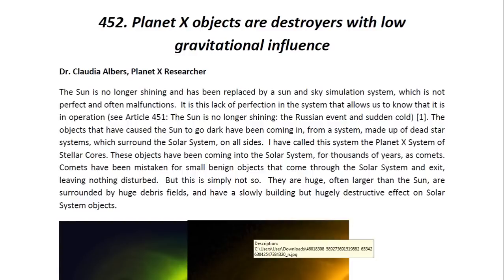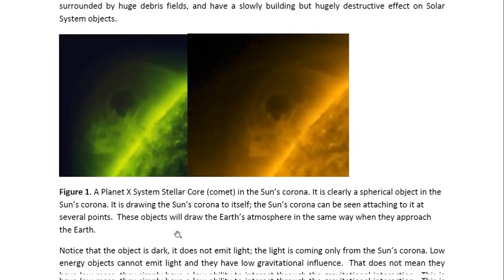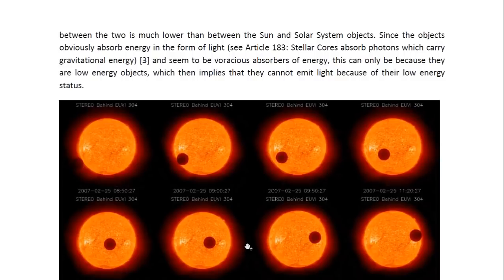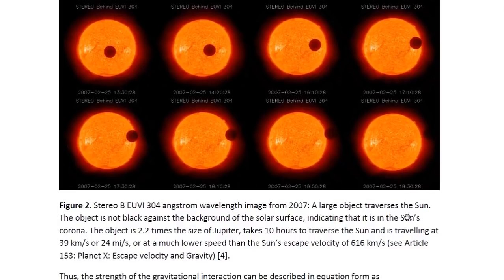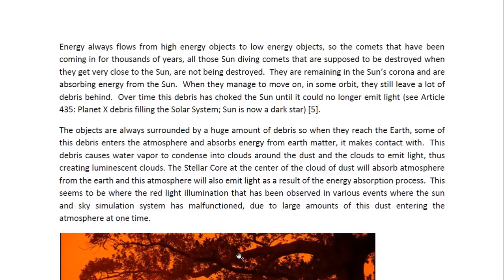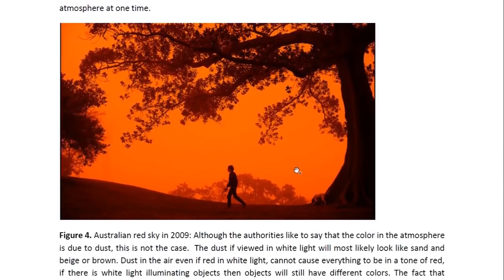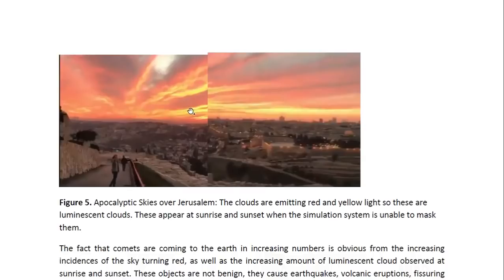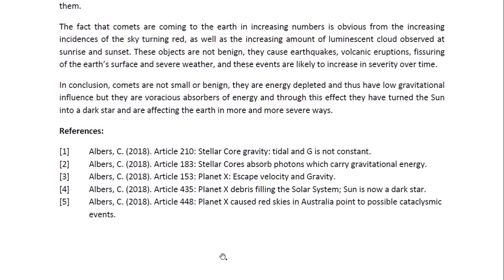Physicist Report 452 Planet X objects are destroyers with low gravitational influence